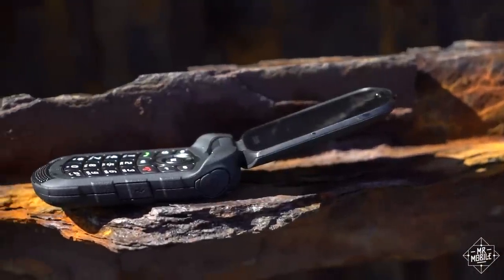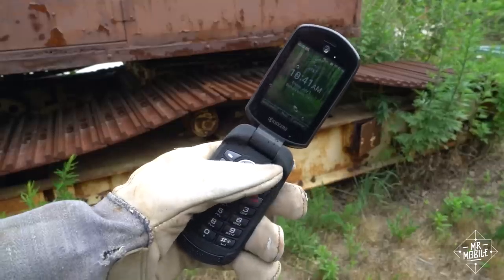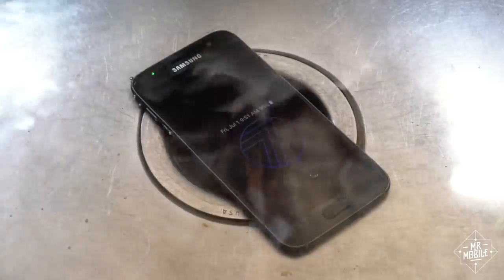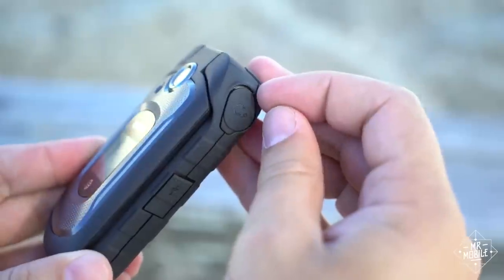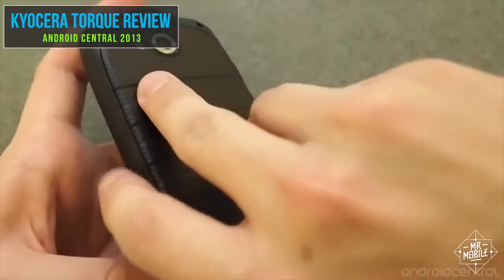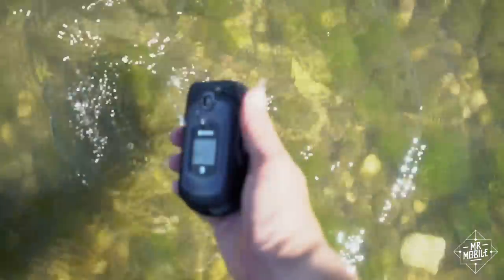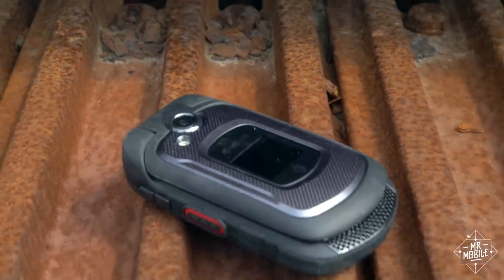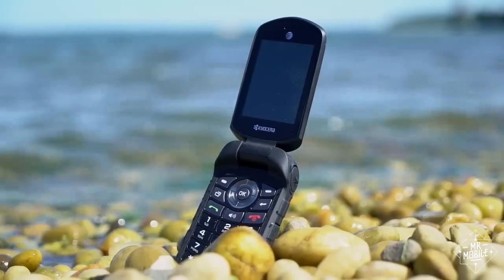This Rugged Work Phone Is Perfect For Vacation Too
It’s the Fourth of July weekend as this video hits the 'tube, which means you should be thinking about hot dogs, fireworks and bathing suits – not worry about getting water on your smartphone (or answering the latest Slack message from your boss). So to commemorate this Independence Day, I took a page out of my college-era playbook ... and stuck my SIM in a dumbphone. The Kyocera DuraXE is a mil-spec, water-resistant clamshell with some fancy frills like LTE and Mobile Hotspot – but its best attribute might just be its *lack* of features. Join Michael Fisher for a quick beachside Kyocera DuraXE review!

[ABOUT]
The Kyocera DuraXE review was based on 7 days of usage on retail hardware purchased by Mobile Nations. It was tested on AT&T between Greater Boston, New York City, and rural Long Island.